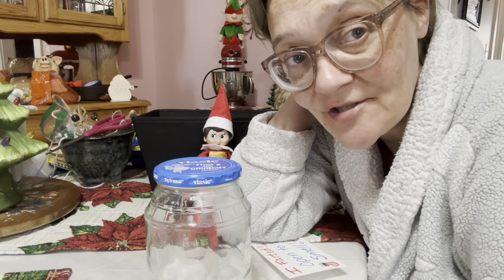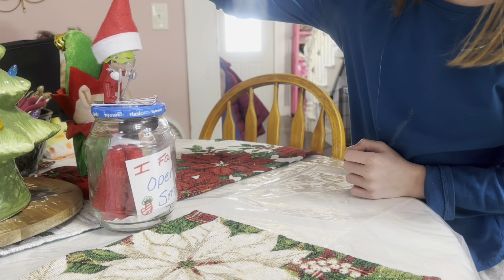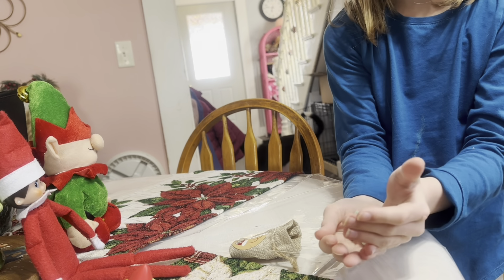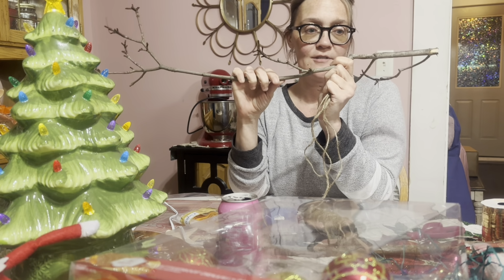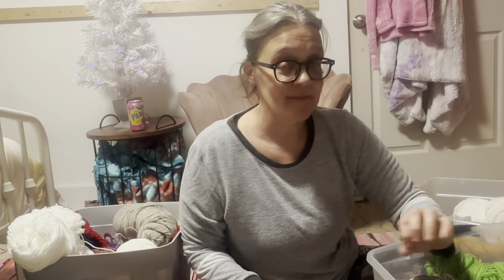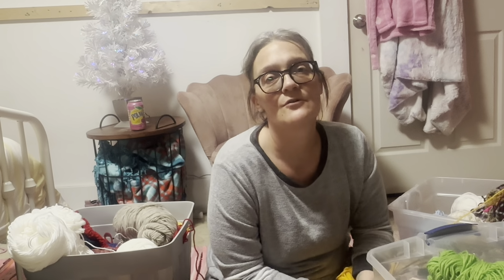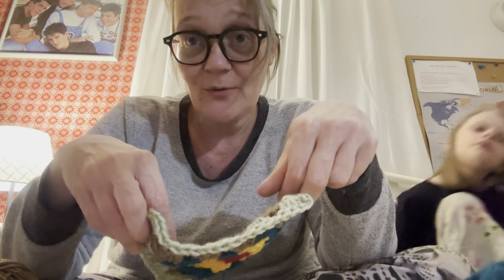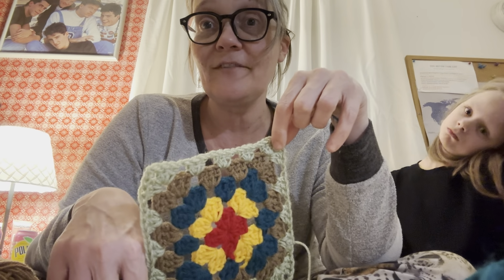Vlogmas 2023 🎄 DAY 1️⃣ Plastic Free ADVENT CALENDAR 🎁 Elf Farts & Holiday Crafts